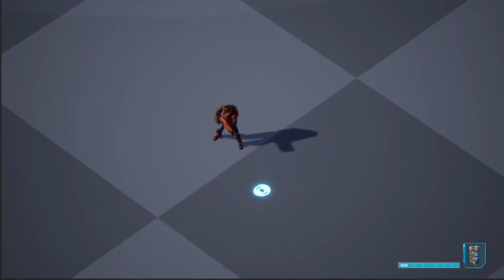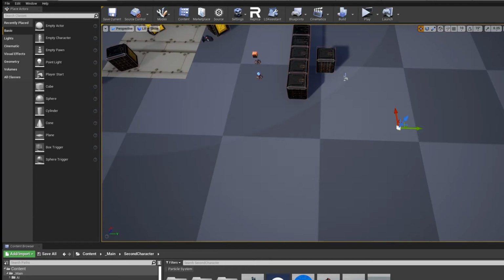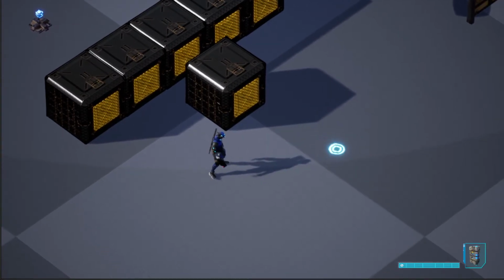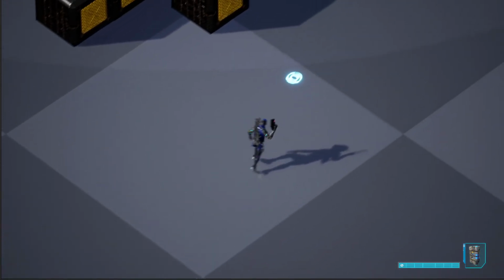Status Update -- 8-Way Directional Movement Is Set-up!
Figured out how to set up a 2D Blendspace to achieve 8-way directional movement for the characters.  Rigged and retargeted the animations for the new character mesh.  Added Rifle and Pistol to the Character Mesh in a modular fashion so that they can be equipped and unequipped at will, and swapped for other weapons during gameplay.  Getting closer one step at a time! (pun intended).